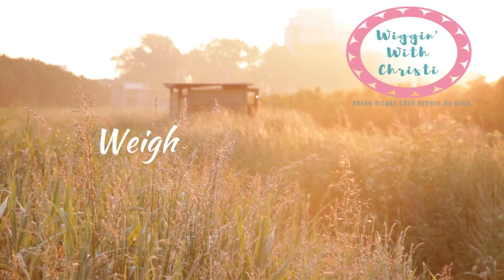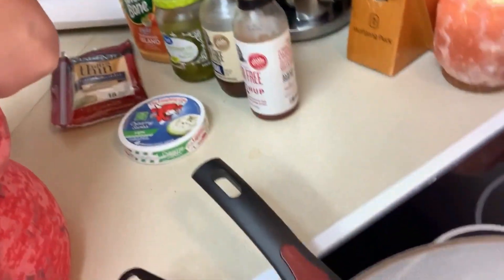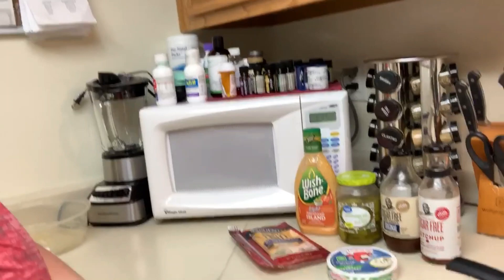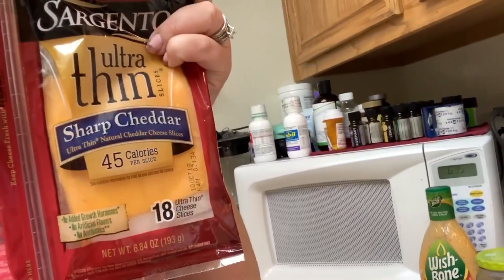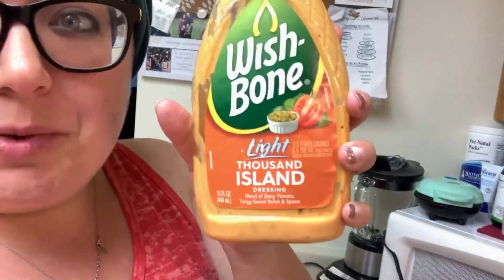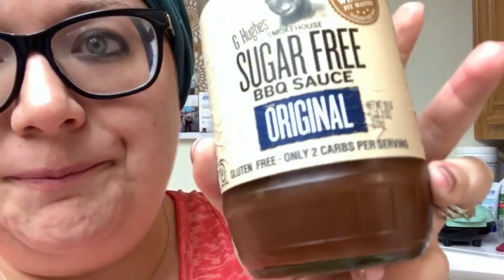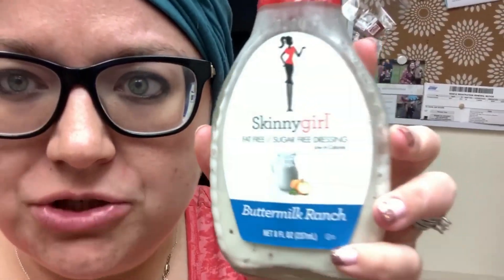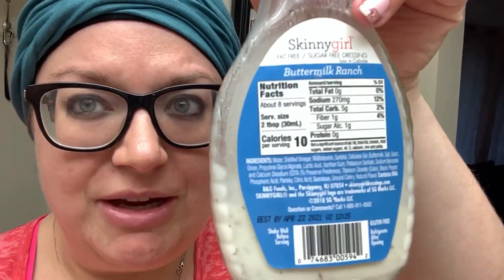OPTAVIA WEEK 10 UPDATE W/ Condiments & Fueling hacks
Week 10 update! This was filmed 7/16/19.

Here are some of my favorite Products:  ( All of these products I have purchased myself and can recommend them with a health conscious.)

Jon Renau  - 3 piece Synthetic Hair Kit

Jon Renau - HD Detangler Spray

Argan Oil - Jon Renau ( A MUST FOR HUMAN HAIR!!)

Jon Renau - Conditioning Spray

Jon Renau - Flexible Gel Spray

Milano Lace Wig Grip

GEX Wig Wrip

Jon Renau set of 3 Wide Tooth combs

Estetica Designs Shampoo

Estetica Designs Wig Care Bundle - 5 piece!

Estetica Designs Conditioner

Estetica Designs Revitalize & Shine Mist Spray (detangler!!)

Movo Smartphone mic and adapter and phone holder ( I use this for all my videos and vlogs)

Neewer Light Ring 18”

Walker Tape Ultra Hold Mini Tabs (3 Pack!)

My cell phone case!

Canvas Block head tri pod stand!

6 plastic wig stands

My long charging cable for my iPhone

Apple Lightening to 3.5mm headphone (I always lose these and find these cheap here!)

Cell phone cup holder

Great Essential Oil diffuser

This is out nicer Bamboo light up Essential oil Diffuser we have in our living room